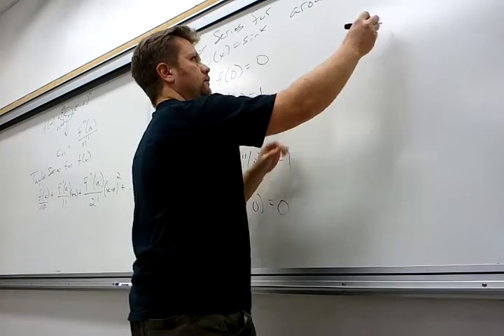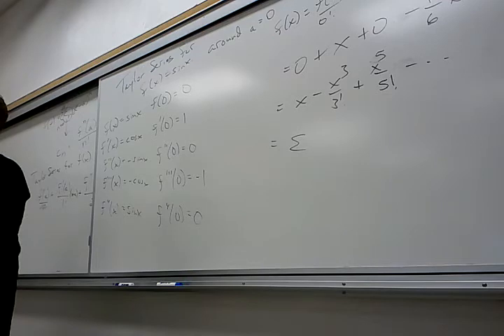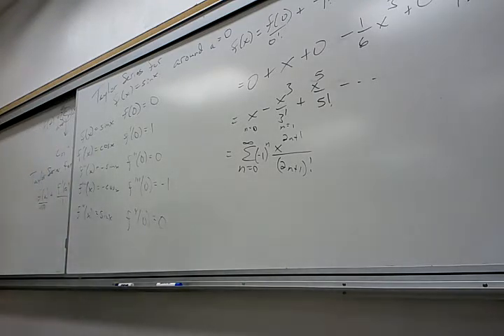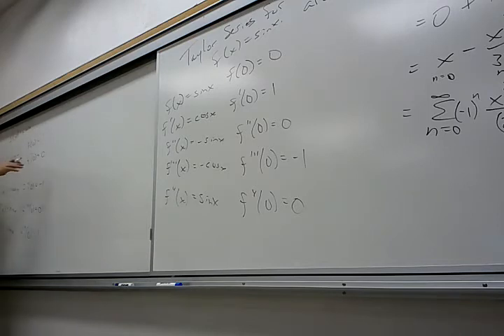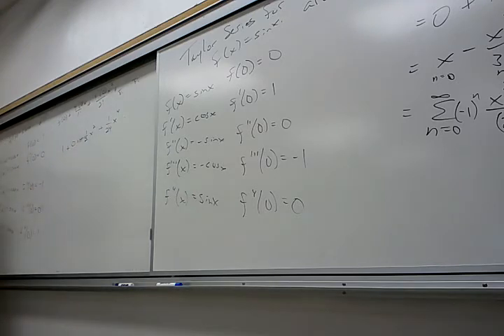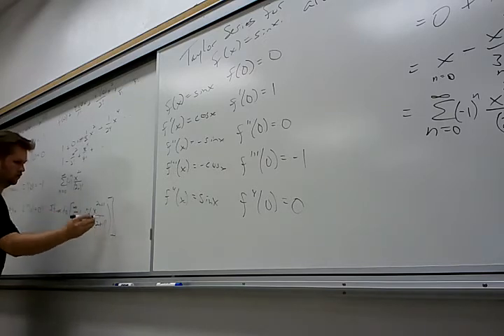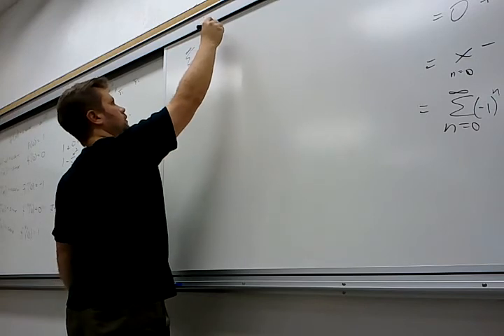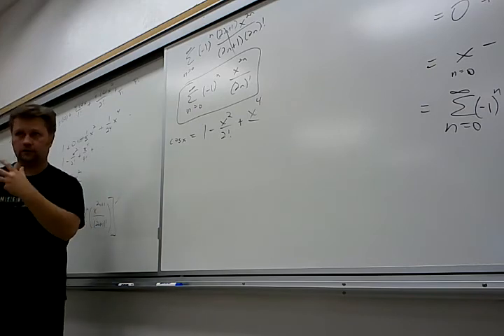Math 280, Feb 5 Lecture, Part 3